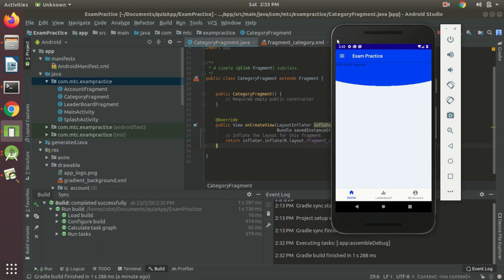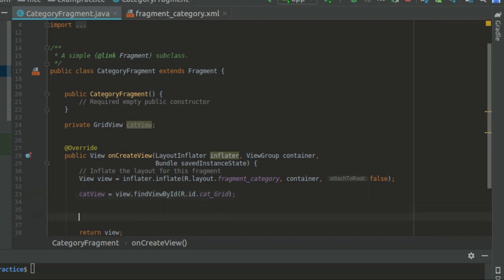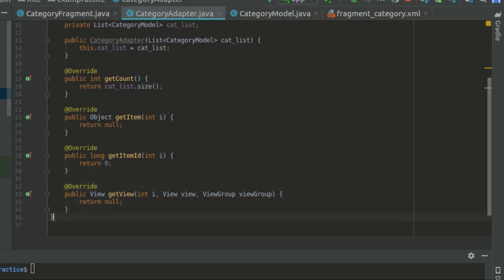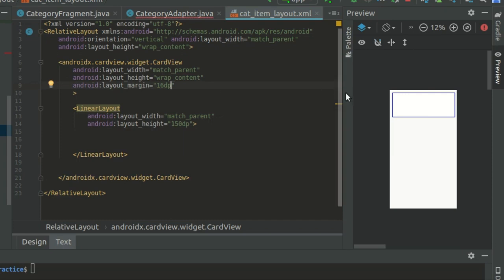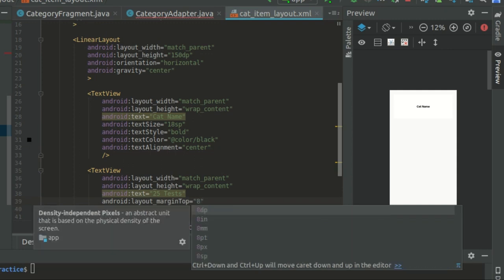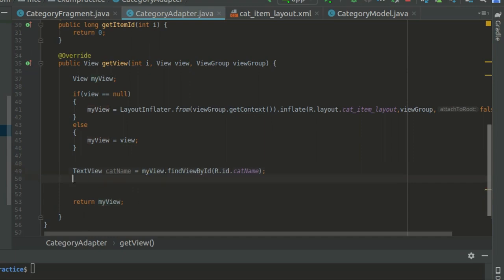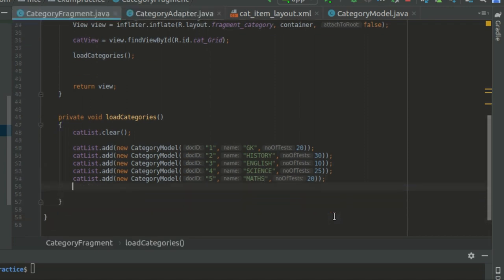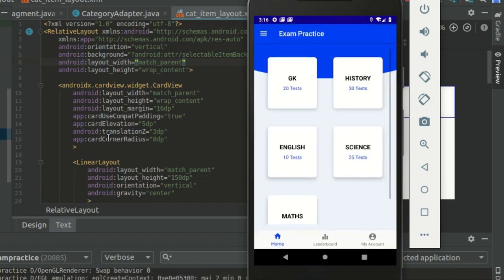How to make Quiz APP in Android Studio | Part 3 | Category Layout